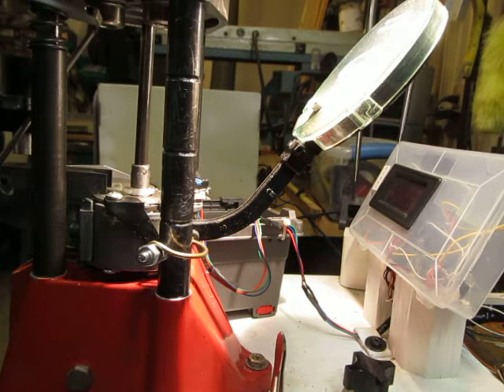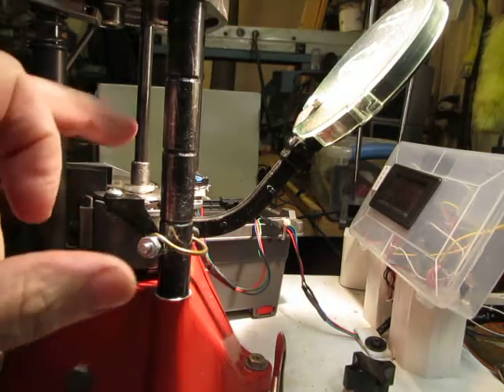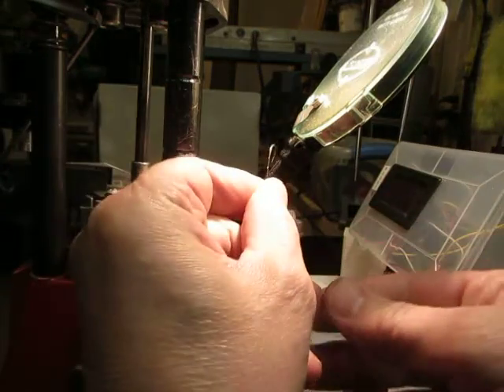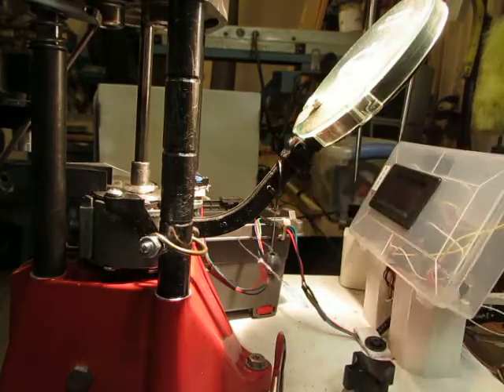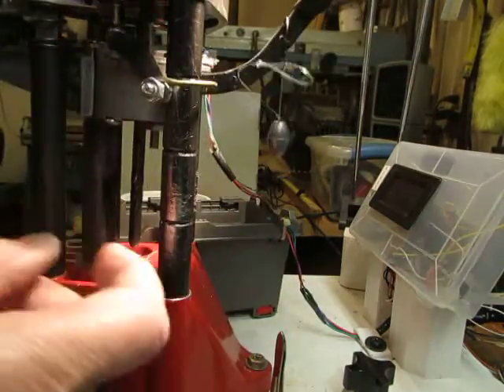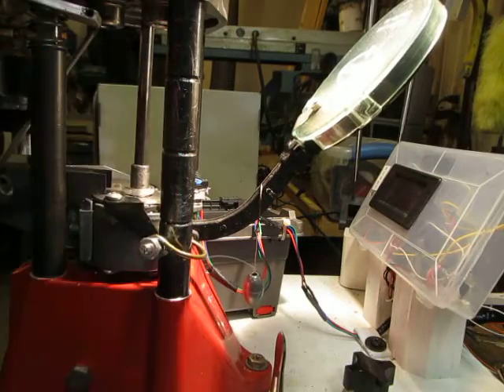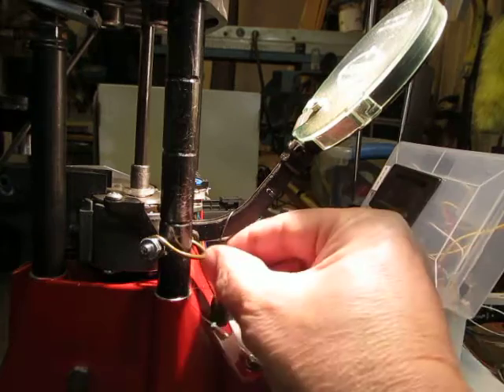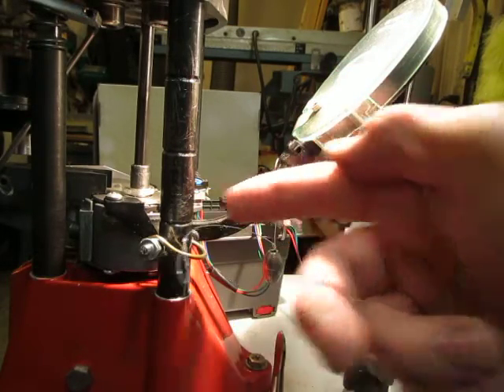Simple and Easy Way to Check Primer Feed on Lee Pro 1000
A couple of years ago I read this method for checking if primers were sticking in your primer chute.  So I finally decided to try it.  It works and it is fast and easy to do!